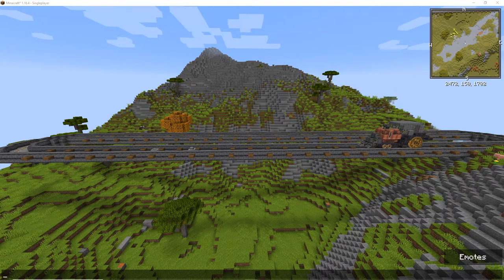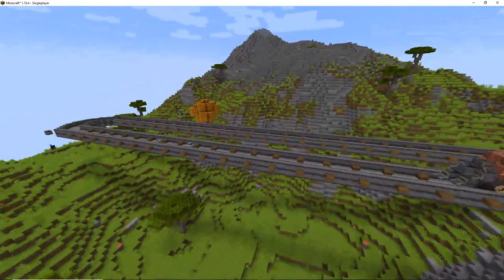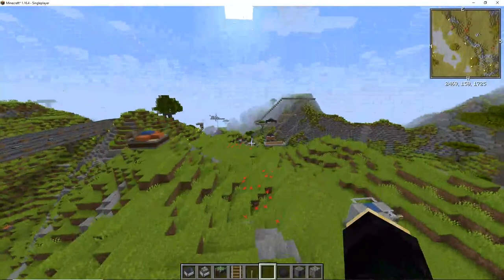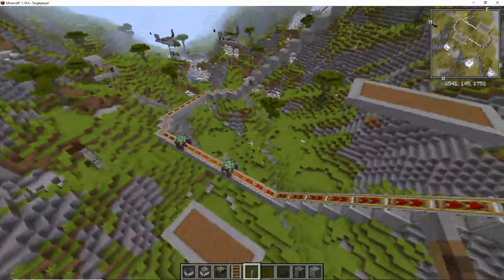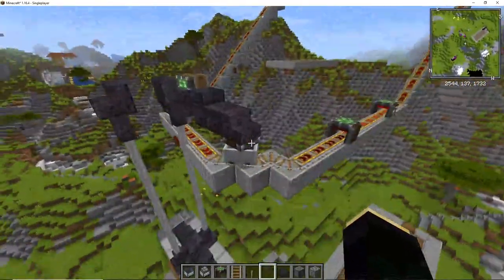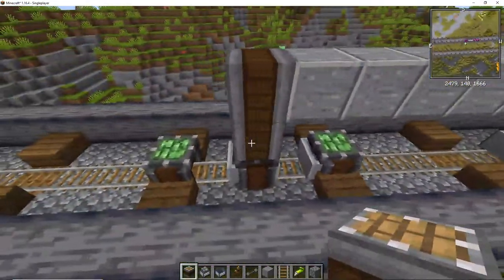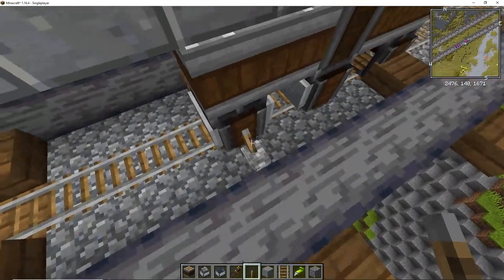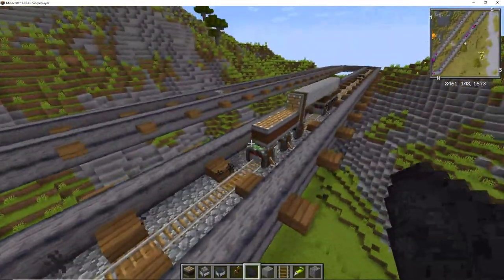Trains and carriages in Create 0.3 Tutorial | Modded Minecraft